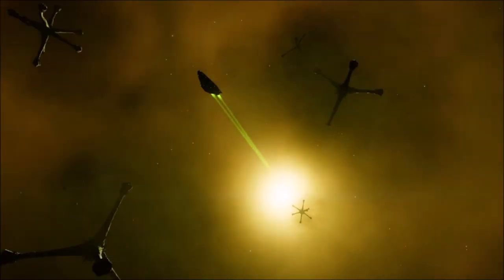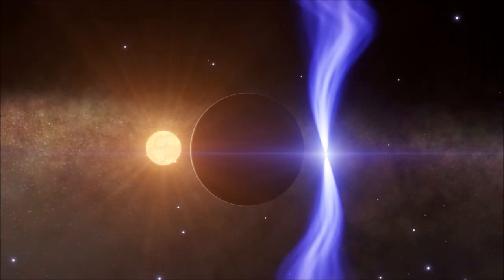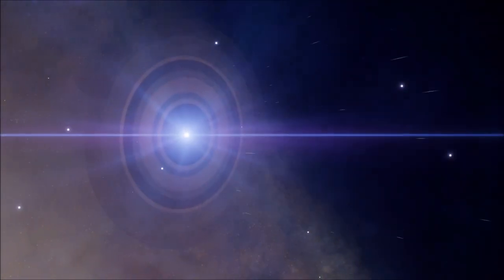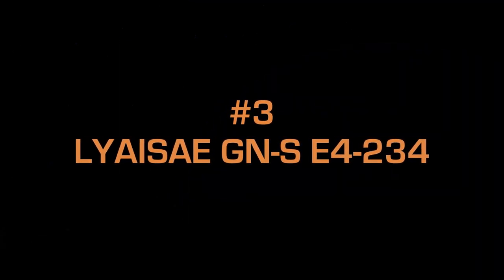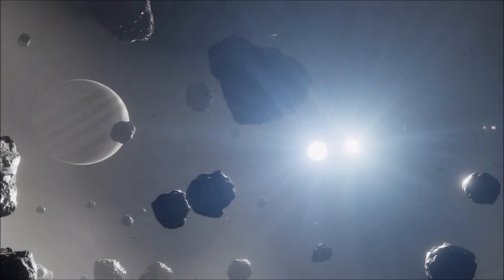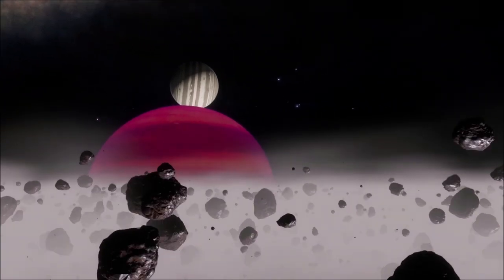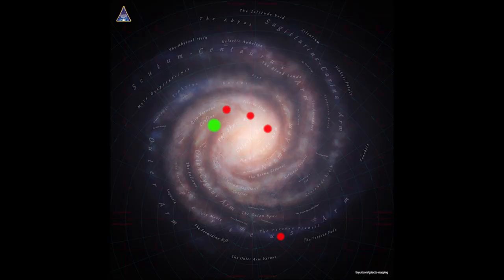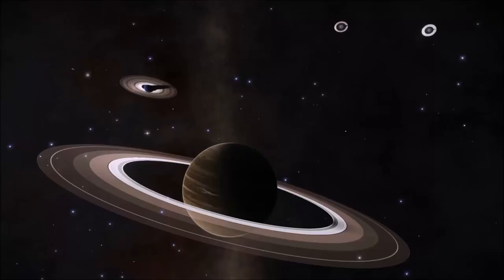My Top 5 Discoveries you need to visit in Elite: Dangerous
In this video I walk you through my top 5 discoveries, how I found them, and what their significances are.

(I can't find any of the systems in the intro, I only have the video recordings, sorry)